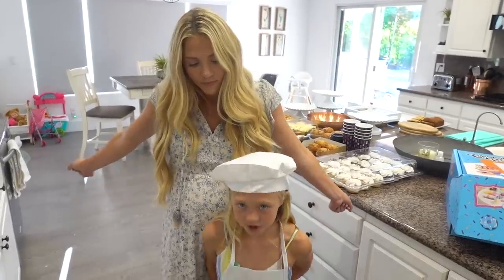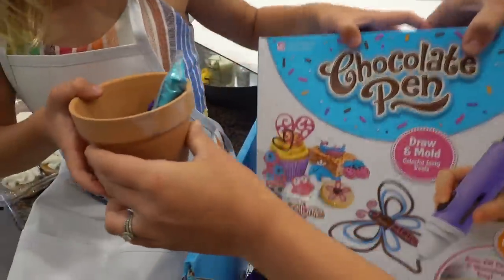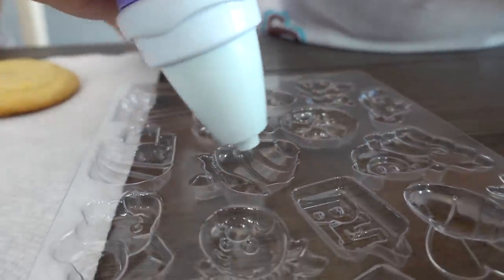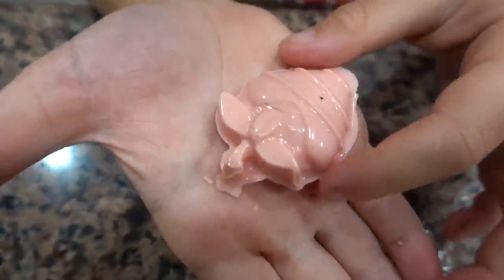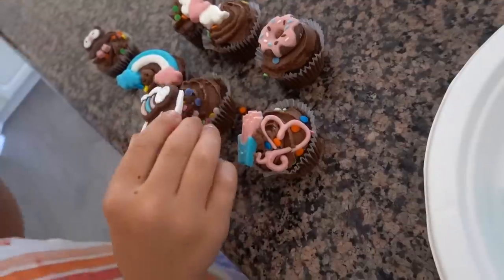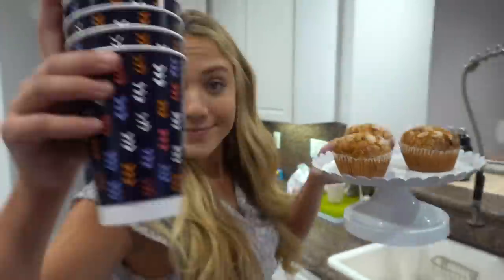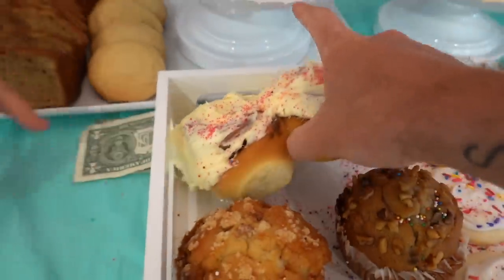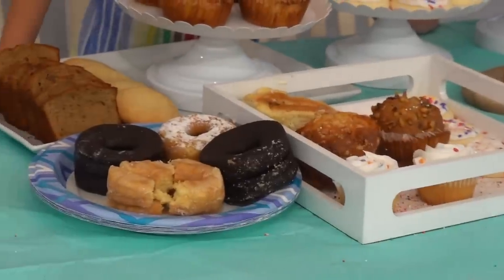WHO CAN MAKE THE BEST REAL STORE CHALLENGE!!! EVERLEIGH VS SAVANNAH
Watch Everleigh draw in chocolate and DIY her own baking creations with the new Chocolate Pen, the pen that writes in chocolate! Join in on the chocolatey fun!
Don’t forget to follow the ChocolatePen_Official page on Instagram and enter their contest to win $500 cash prize or free toy packages!